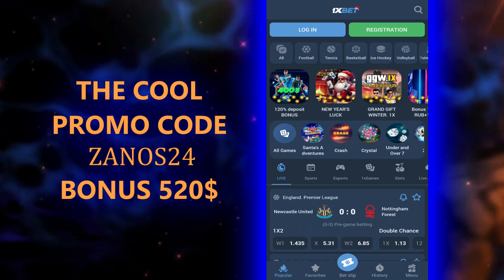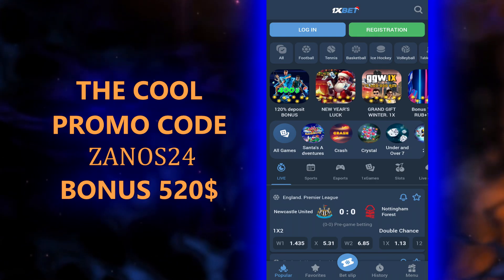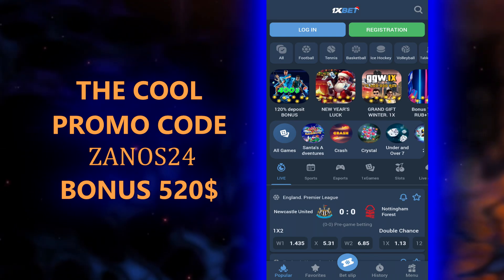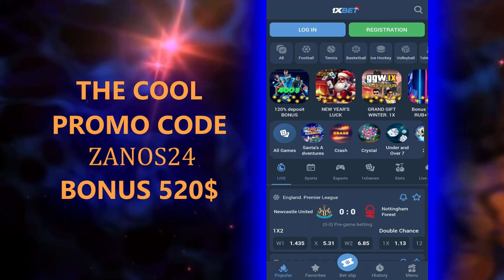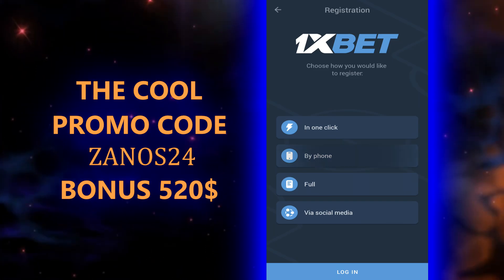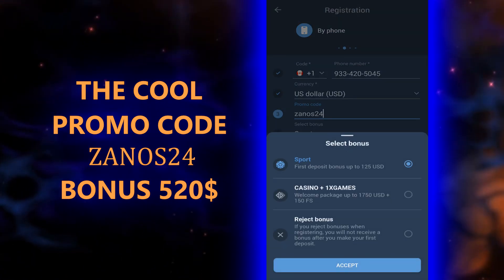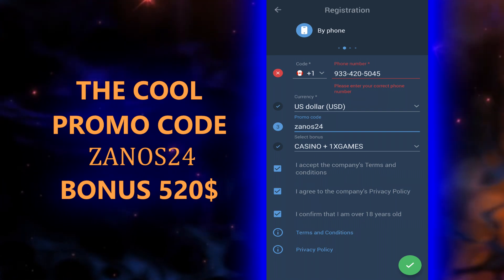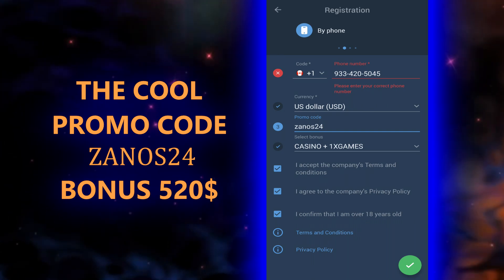PROMO CODE 1XBET - ZANOS24 - USE AT REGISTRATION BONUS 550$ . PROMO CODE 1XBET 2024